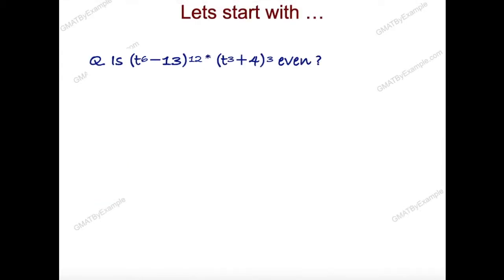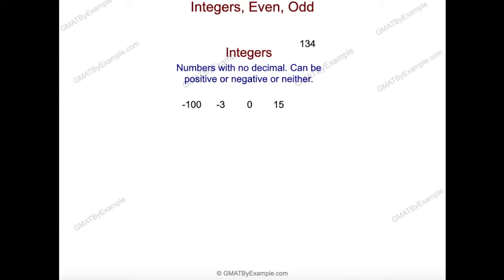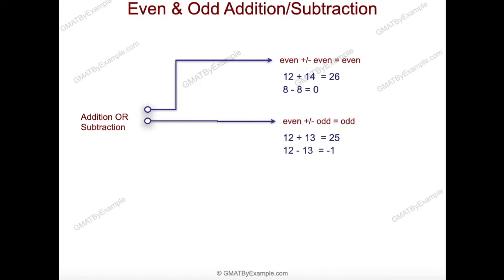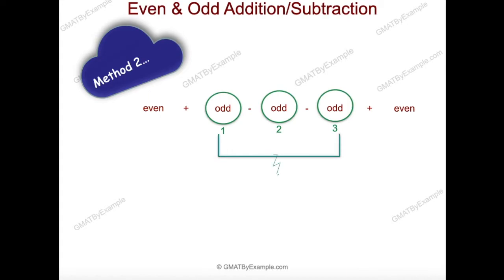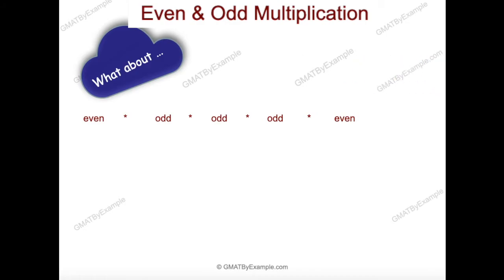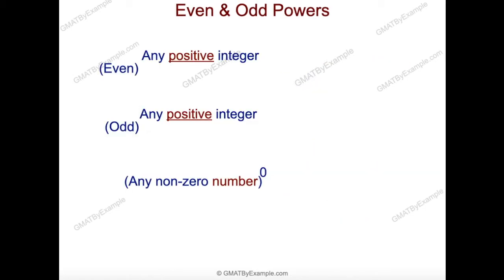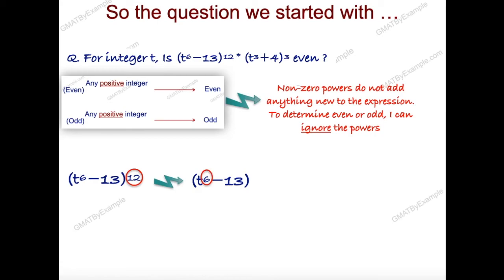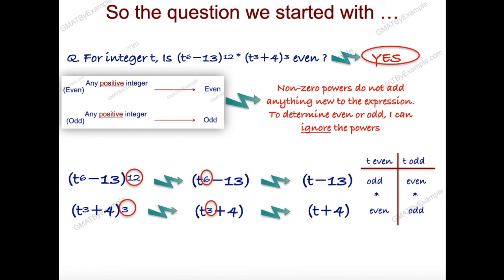GMAT Number Properties - Even & Odd Integer fundamentals | GMAT Prep for Beginners